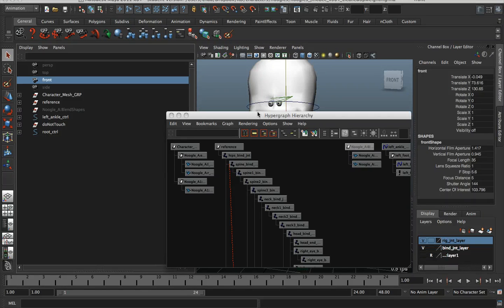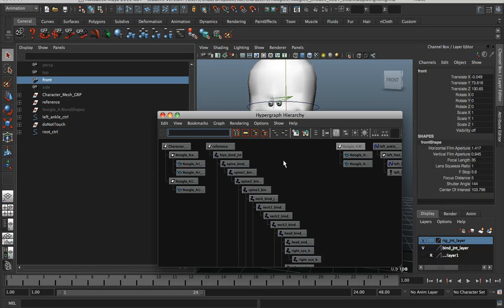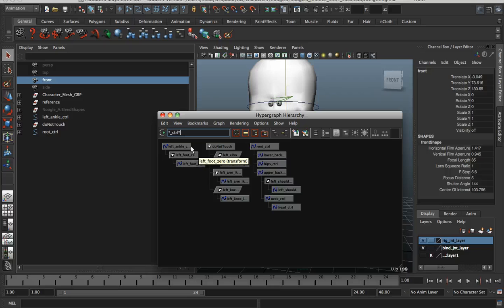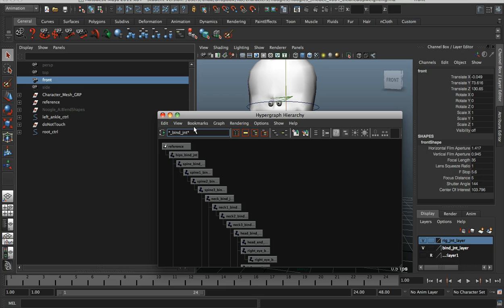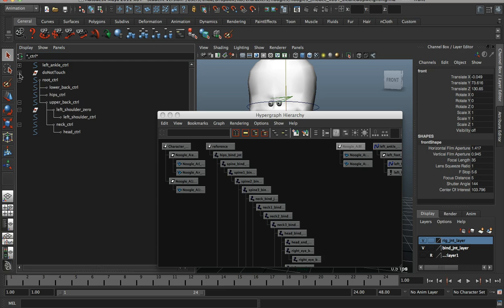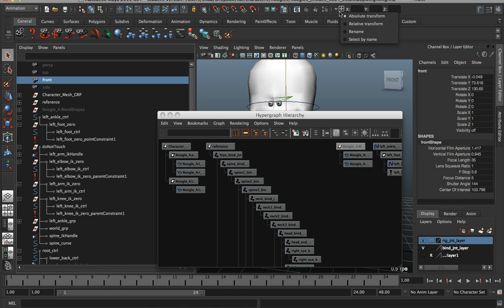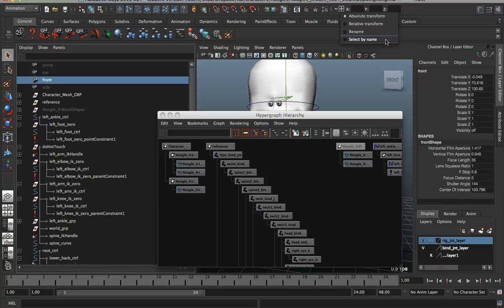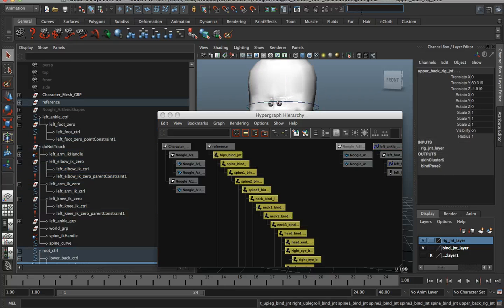rigTip Wildcards in Autodesk Maya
Use the humble * wildcard to filter your selections or select the objects with out all the reading and searching.